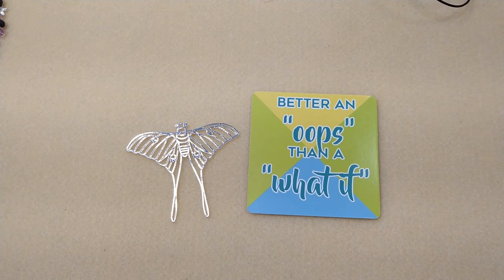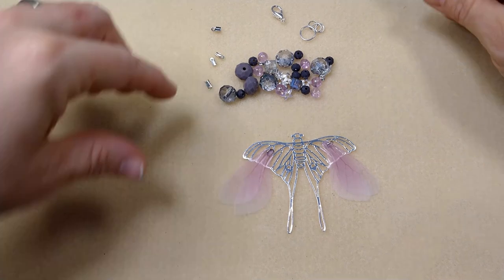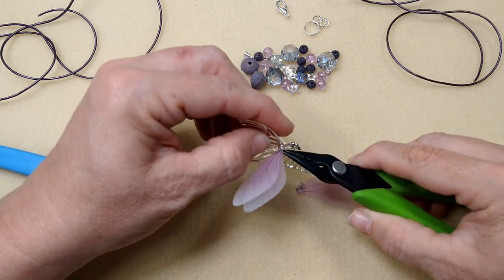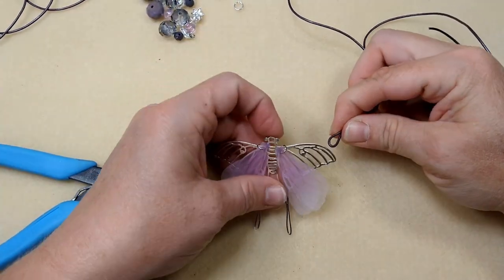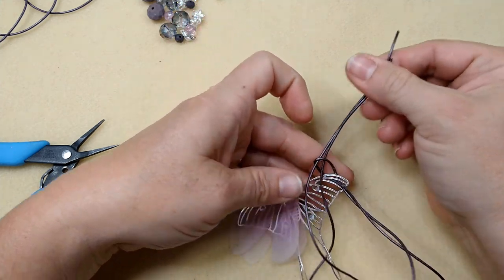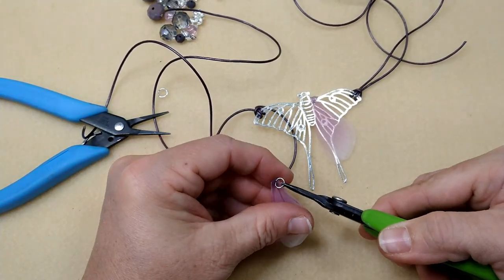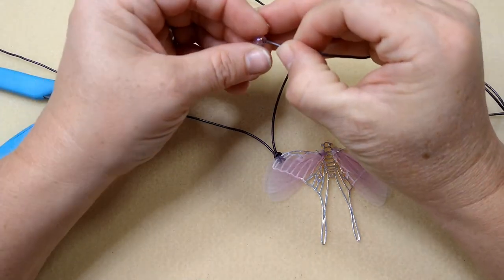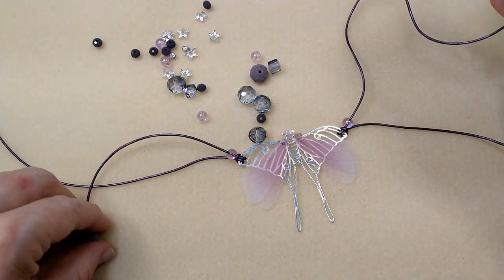Luna Moth Pendant Using Jesse James Magical Mystery Bead Box September 2022